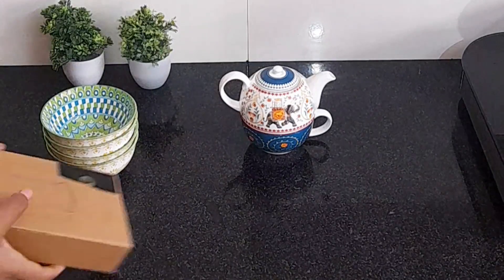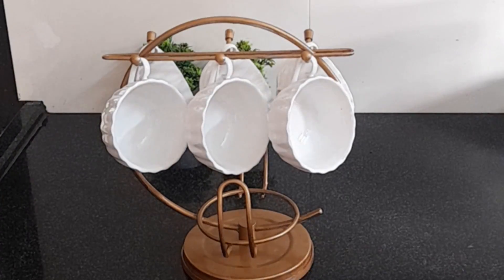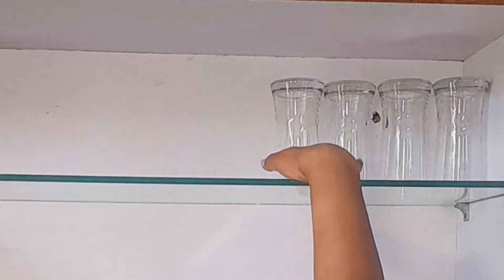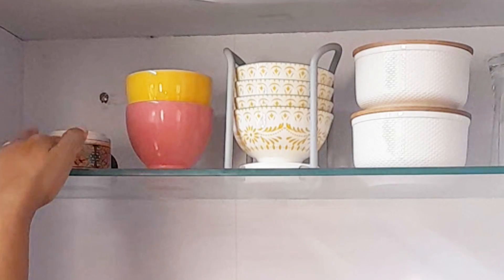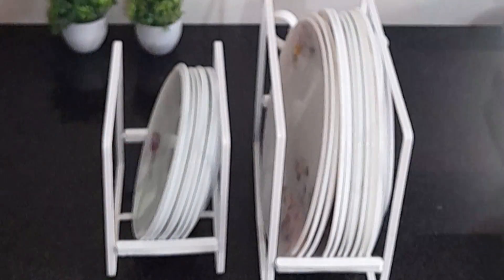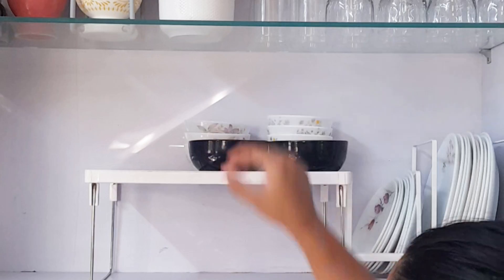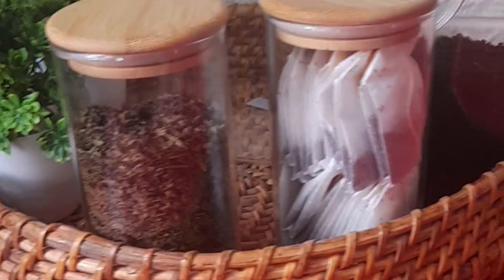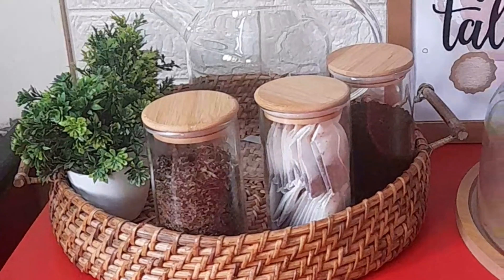Kitchen organization | Kitchen organization SERIES | crockery unit organization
Kitchen organization
Kitchen organization SERIES
Crockery unit organization
Indian Crockery unit organization
Crockery unit design
My Crockery unit
My Crockery unit collection
Kitchen Crockery cabinet design
Kitchen Crockery unit
Kitchen Pantry organization
Crockery cabinet organization ideas for kitchen
Crockery unit organization ideas
Crockery unit organization Tips
Crockery cabin ideas
Stylish Kitchen Crockery unit
Modern dining cabinet
Kitchen countertop organization
Indian Kitchen organization
Kitchen organization in budget
Low budget kitchen organization
Kitchen makeover
Small Kitchen organization
kitchen cleaning tips
New Kitchen tour
New Kitchen organization

glass cattle

wall paper

glass container

cake stand